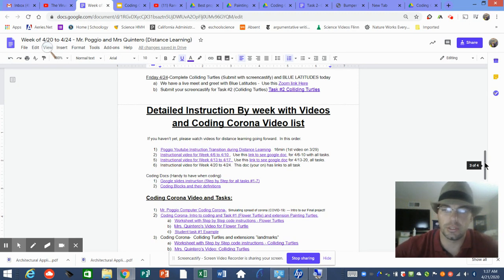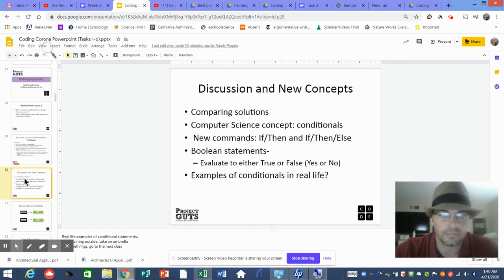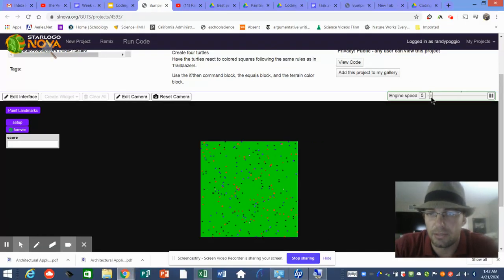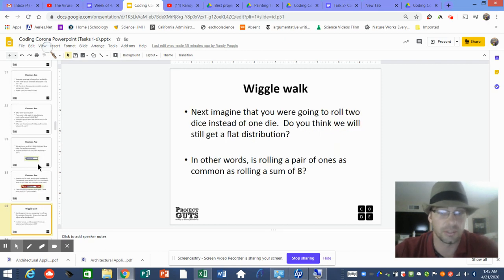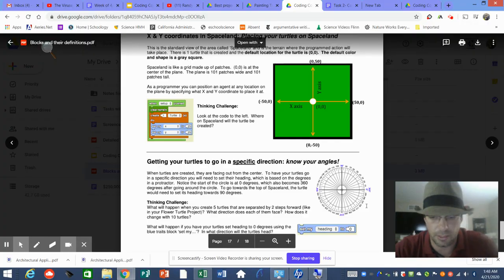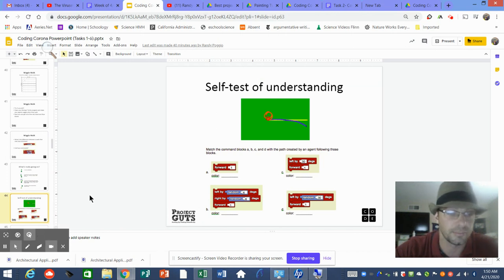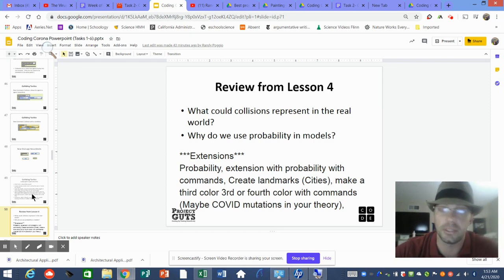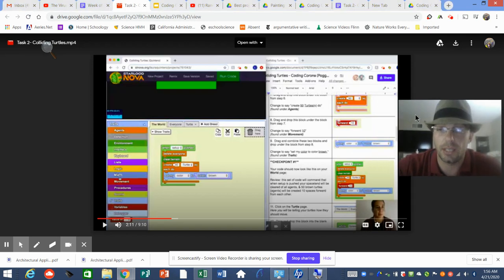Mr. Poggio- Coding Corona (Task #2 Colliding Turtles and CODING TIPS)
If you are on Task #2, you have completed hour of code, setting up your SLnova.org account, completed your Task #1 (Flower Turtle) and are now on Task #2 (Colliding Turtles).  Your mission to help scientist understand the spread of the coronavirus, is to set up a population of 50 blue Turtles (Healthy) and 5 Red Turtles (Corona infected) and then code the command to have Blue turtles(agents/dots) turn Red, IF they make contact with a red turtle.  Look into extensions with Landmarks, probability, or adding a 3rd of 4th color with commands from conditionals (If/then block).  Remember, you are submitting you video via screencastify.  This is really the beginning of your simulation for coding the spread of Coronavirus for your population.  Lastly,Good luck and have fun coding!

Documents and video to help task #2
1.  Task #2 worksheet with step by step instructions
2. Mrs. Quintero's model for colliding turtles with side by side worksheet

Completed Tasks:
1)  Task 0 (pre-task) Finish any "hour of code" project and get your Certification

Data Dive on your chosen population (Documents and examples)
1.  Instructions for Data Dive
2.  Model Video of Data Dive - Mrs. Quintero (Orange County Population)

Documents for your reference
1)  Blocks and their Definitions (Like a Glossary- I suggest printing out Page 18 in color)
2)  Google Slides instructions (For all tasks step by step)  You don't really need Mr. Poggio

Coming Soon
1) Mr. Poggio's model for USA population (Video coming soon)
2) Task 2 - Colliding Turtles:  Instructional worksheet below and Video coming soon!
3)  Mr. Poggio Video:  Task #3 Coding Self test (Coming soon)
4)  Task #4-#7 for Coding Corona Model (Coming soon)

Mr. Poggio's Class
1) Instructions for the week of 4/20 to 4/24 for Mr. Poggio's class